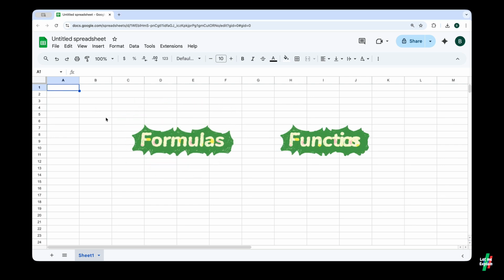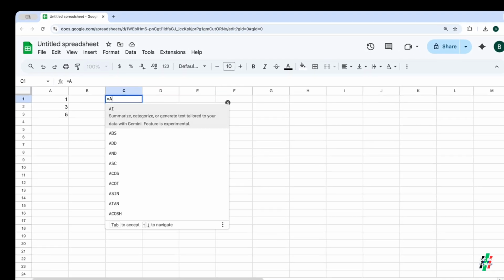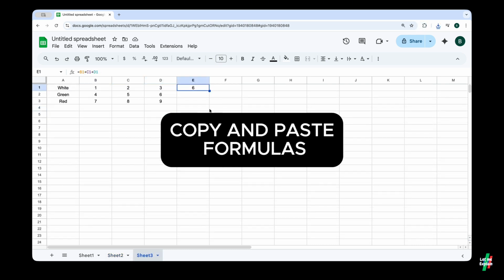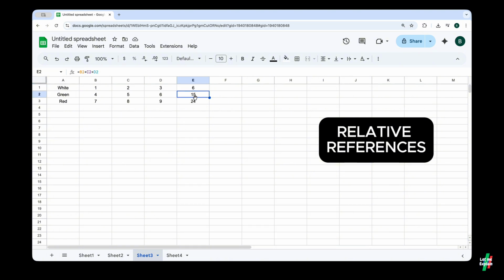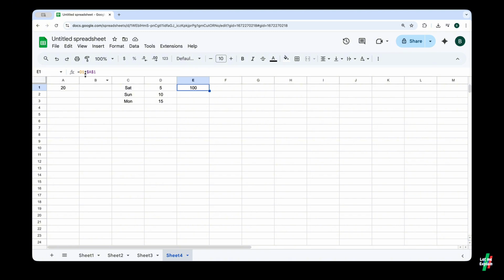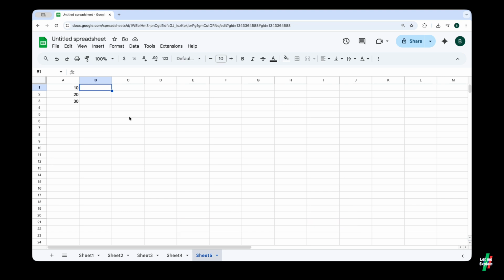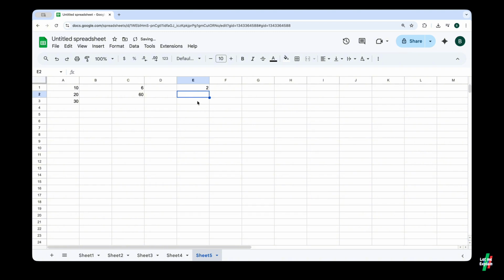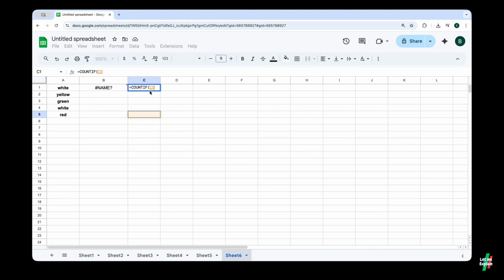Stop Wasting Years in Excel: Master Formulas in 7 Minutes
Most people never get proper Excel training, which makes simple tasks feel impossible. If you want to use Excel with confidence, you have to understand formulas and functions.

This video breaks down the essentials from absolute basics to copying formulas without breaking your spreadsheet:
➡️ What a formula actually is (and why everything starts with =)
➡️ Why hardcoding values is a bad habit (and cell references to use instead)
➡️ How to handle ugly errors like DIV/0!
➡️ The magic of copy & paste with relative references
➡️ Absolute references: lock cells with the dollar sign ($)
➡️ Functions vs. Formulas: SUM, AVERAGE, MIN, MAX explained simply
➡️ How function arguments really work

No fluff, just the concepts you need to stop struggling and make Excel do the work for you.